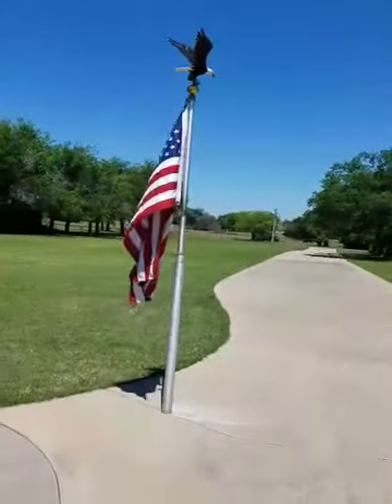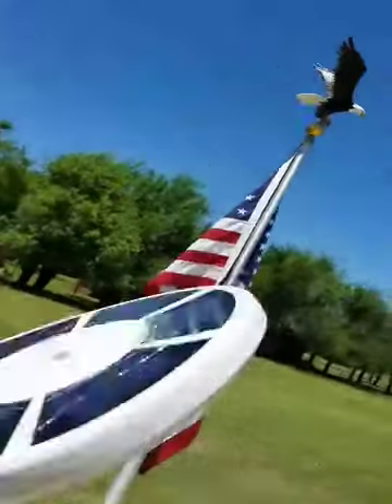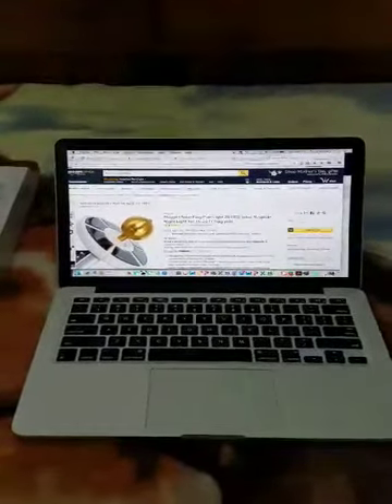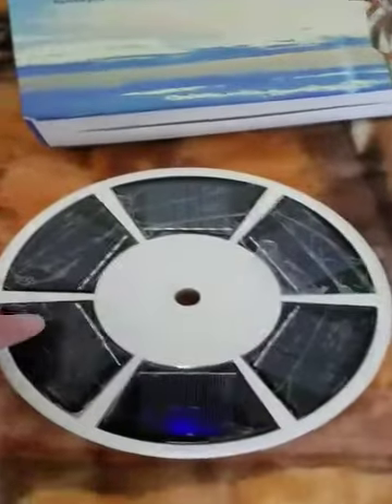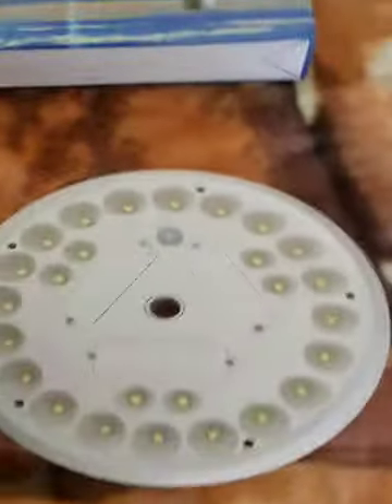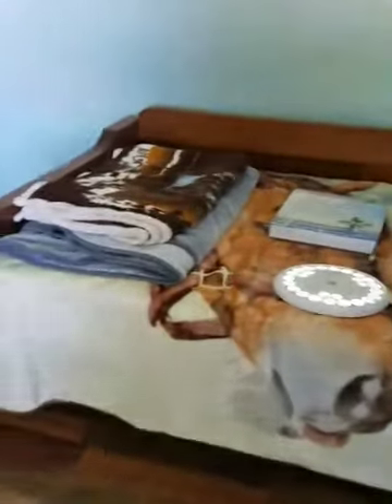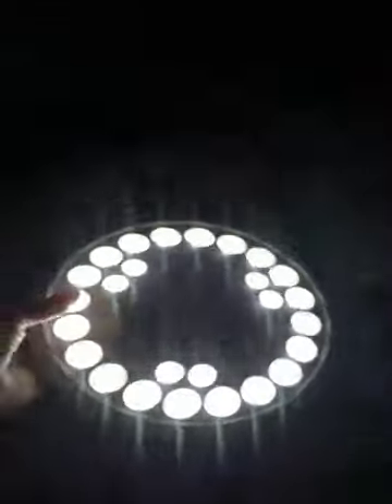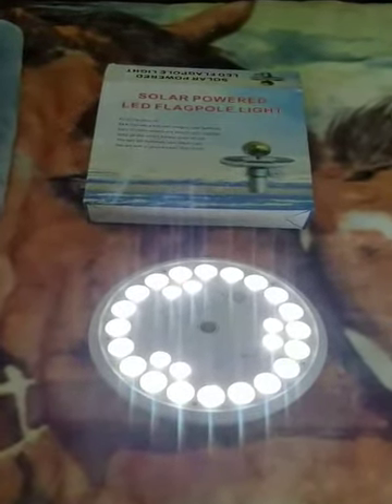AMAZON's Maggift Maggift Solar Flag Pole Light 26 LED